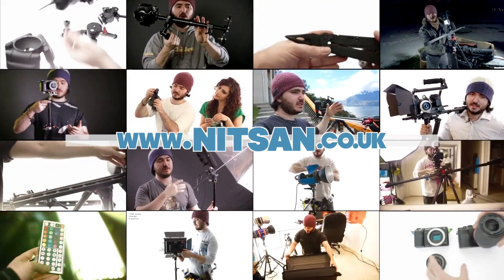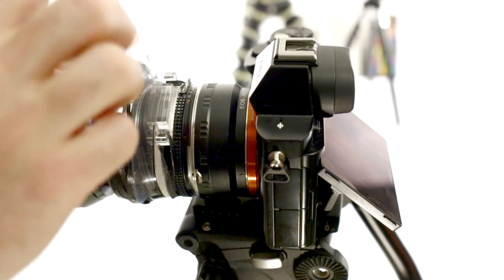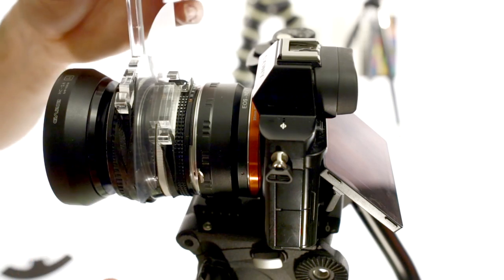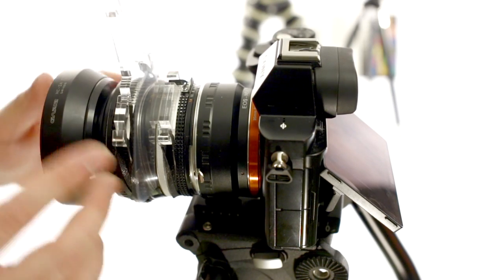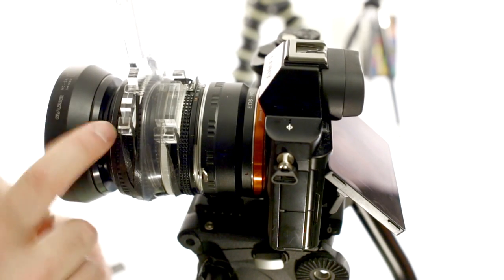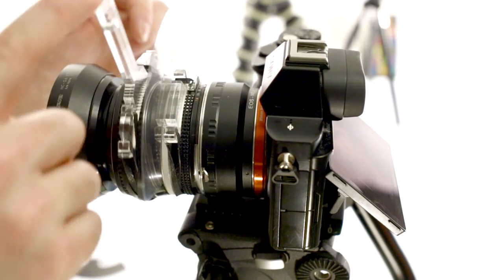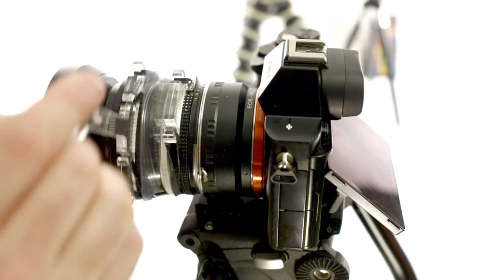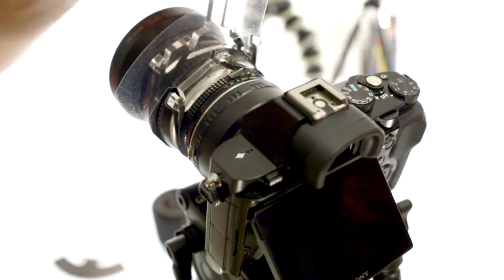Kabuto follow focus with marking disks - Review